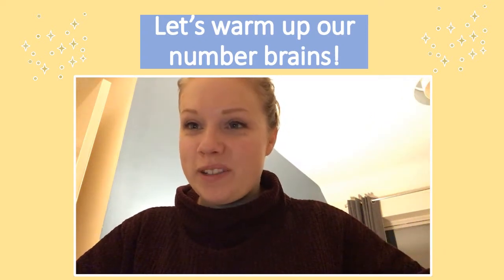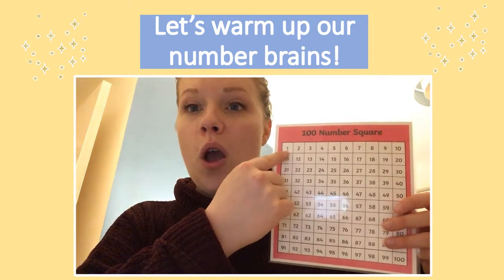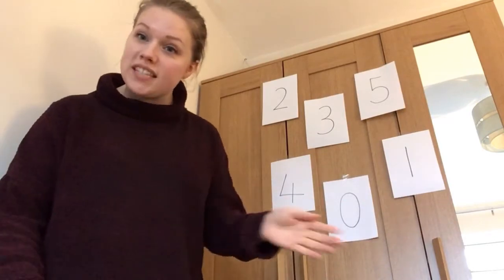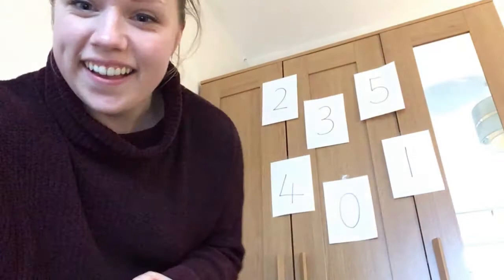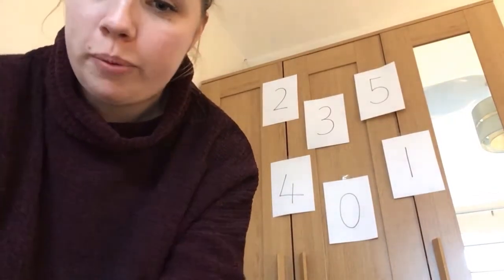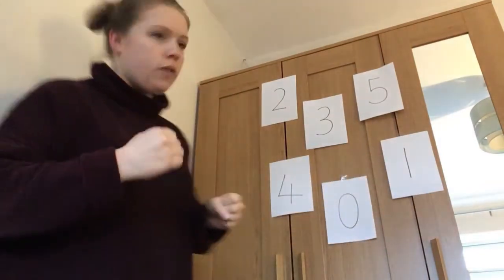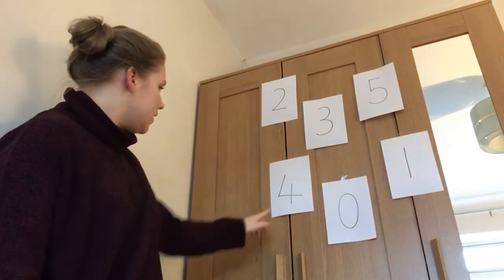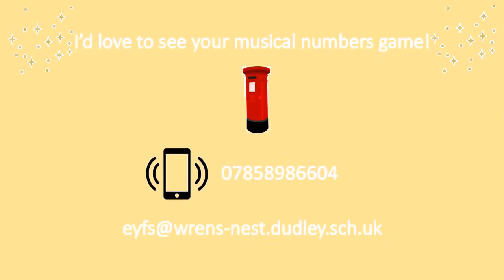Reception Miss Elsby Number musical numbers